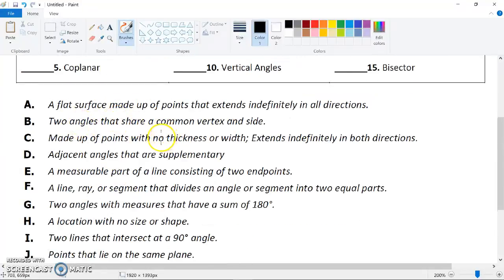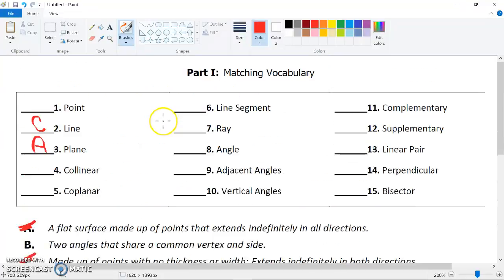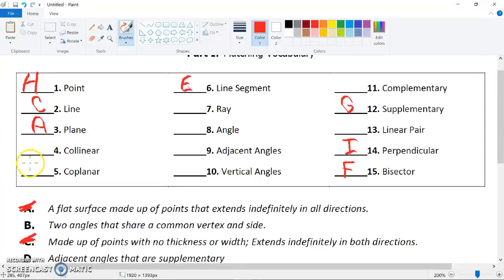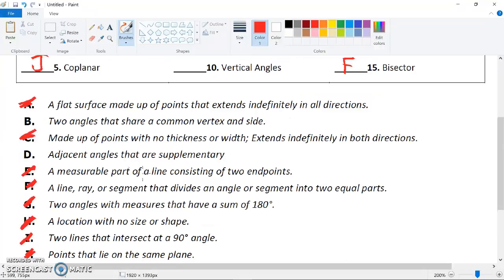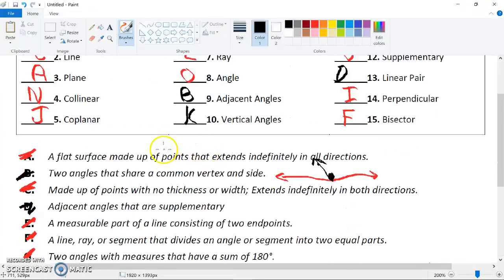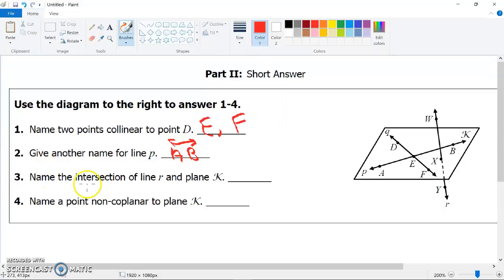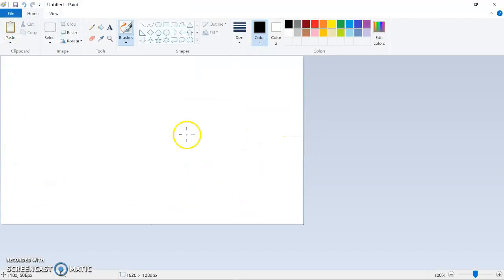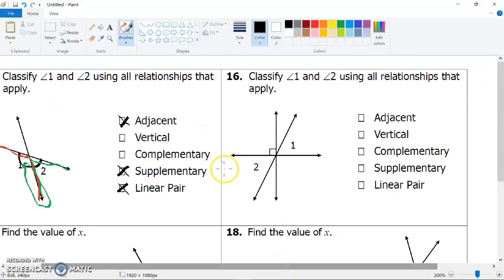Six Weeks Geometry Review Part 1